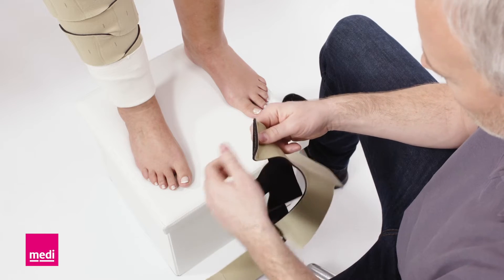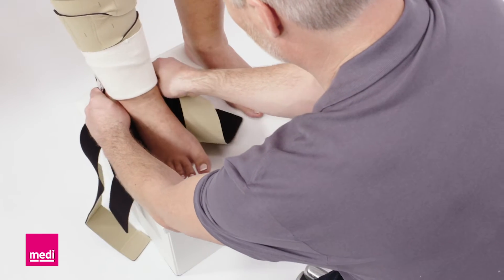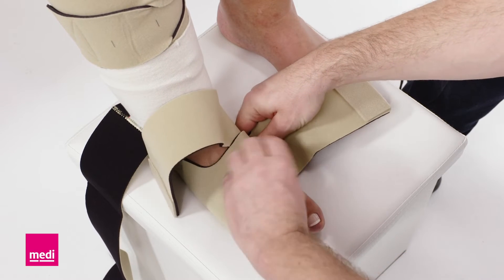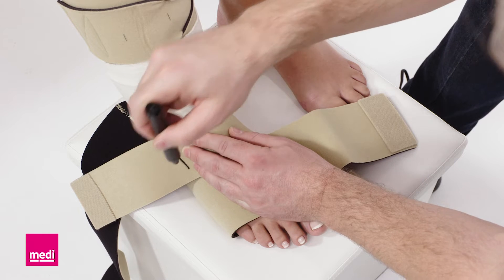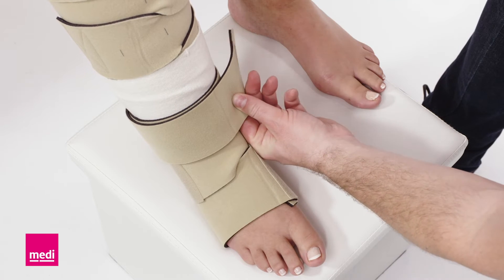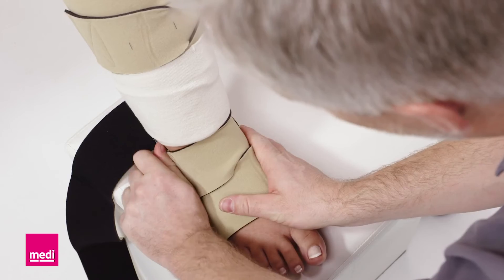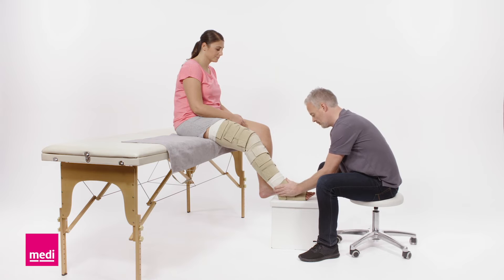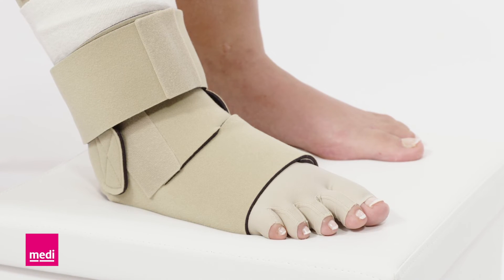circaid® Customisable Interlocking Ankle Foot Wrap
Customising, donning and doffing for medical professionals for the Interlocking Ankle Foot Wrap